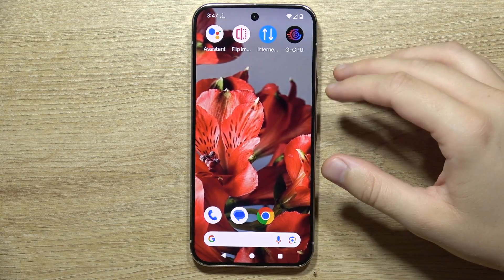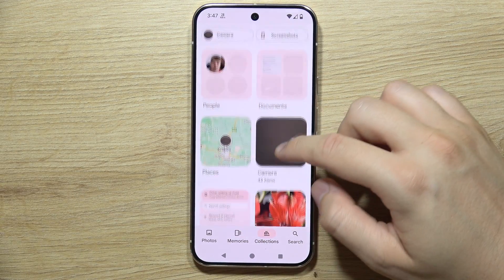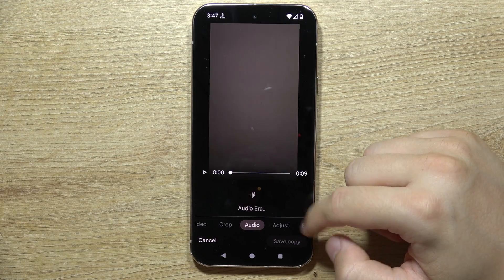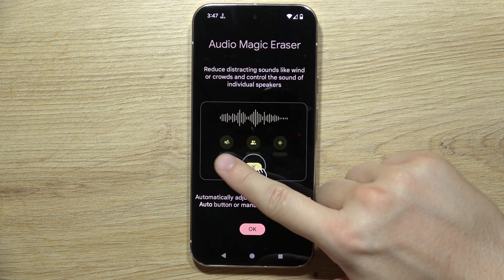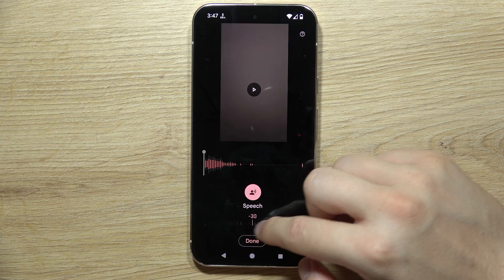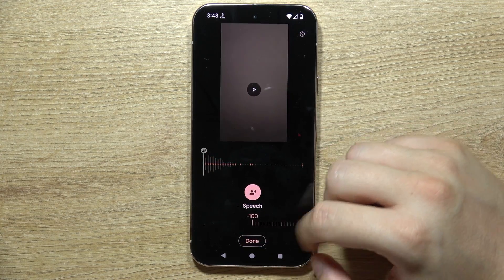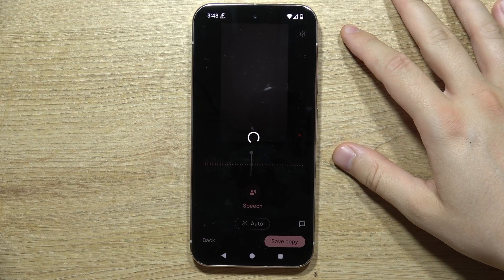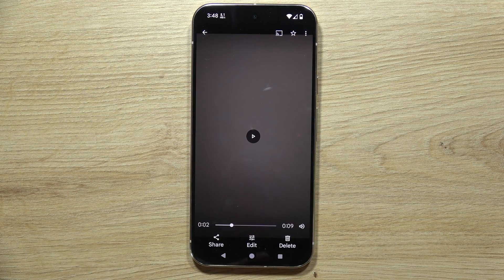How to Remove Audio from Video on GOOGLE Pixel 9 Pro - Audio Eraser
Learn how to remove audio from a video on your Google Pixel 9 Pro XL using the built-in audio eraser feature. This tutorial will walk you through the simple steps to mute or delete the audio track from any video on your Pixel 9 Pro XL. Perfect for those looking to edit their videos directly on their Google Pixel 9 Pro XL without external tools.